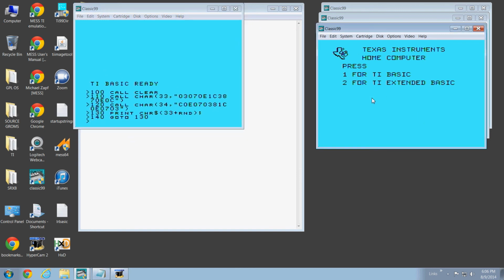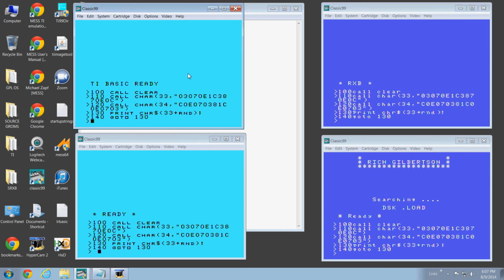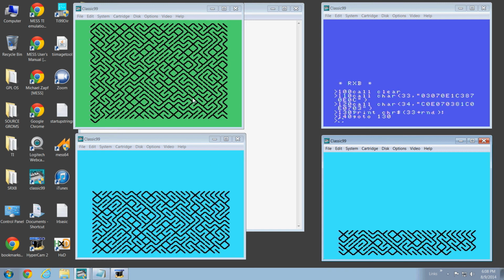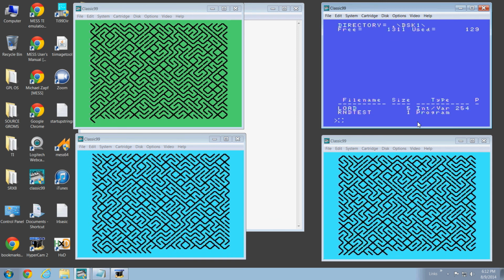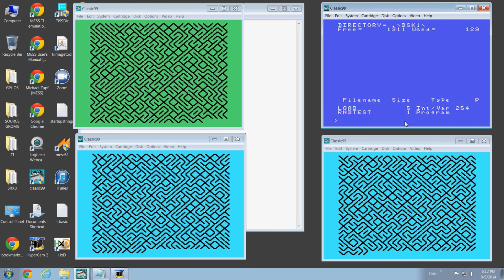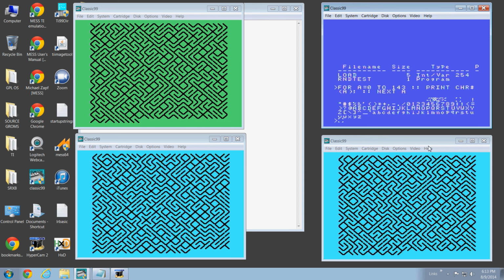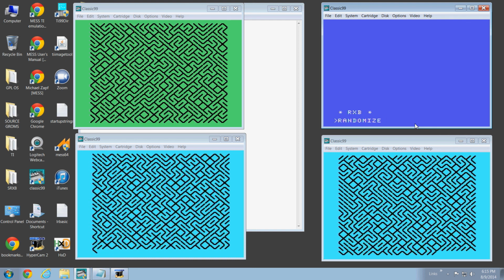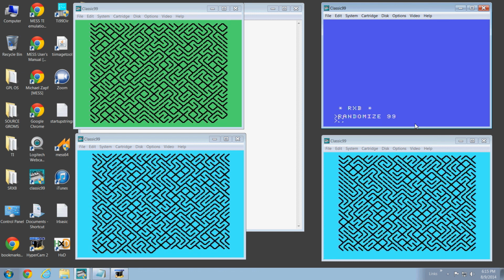RXB 2014 PREVIEW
Preview of RXB 2014 new RND feature and SAVE in IV254 format also new character set.